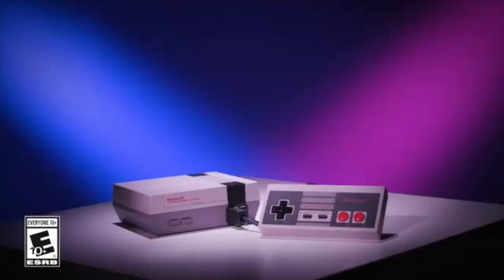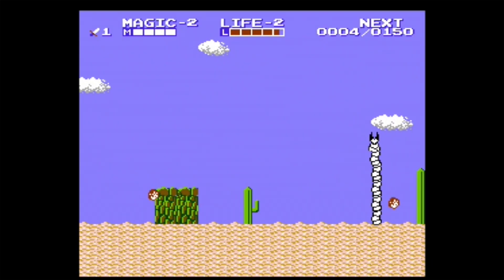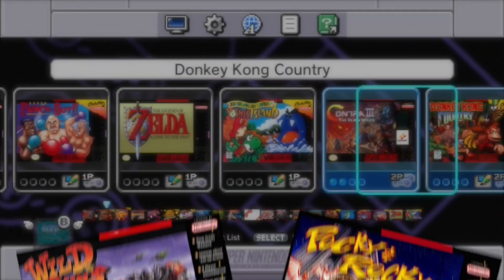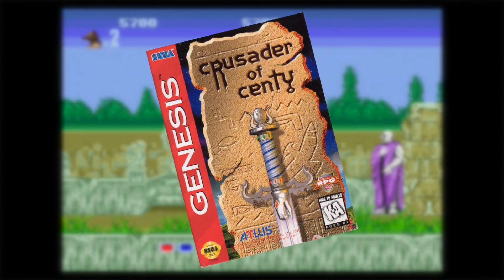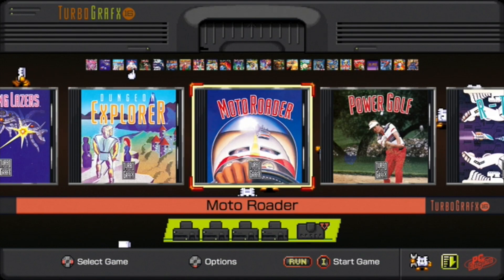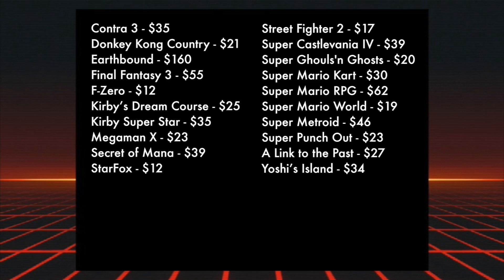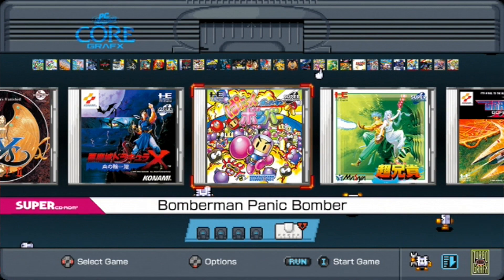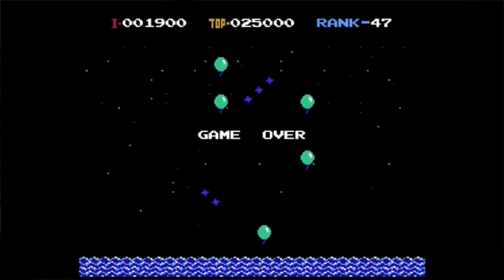Mini Console Breakdown - NES, SNES, Genesis and TurboGrafx-16 Mini review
Today we have a look at four of the mini consoles out and discuss which may be right for you. We'll look into their games, which games I wish they had, and compare the prices of the games if you bought them in the wild.
I did not include the PlayStation Mini because I don't really have any interest in getting one.

Please like our page on Facebook for all the updates!